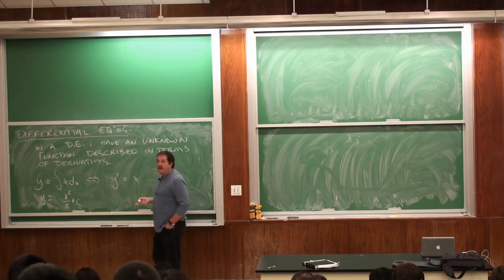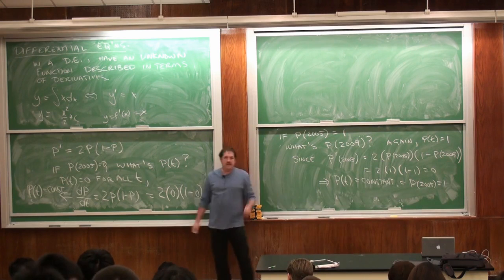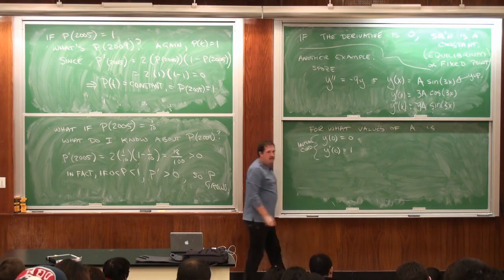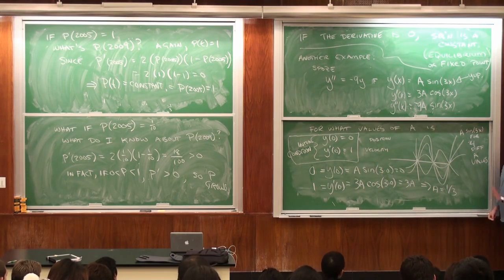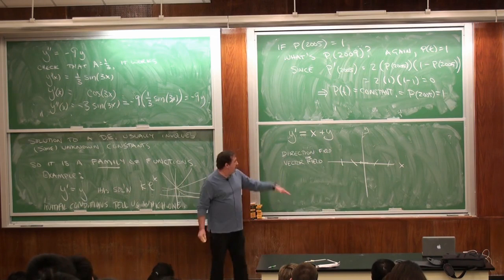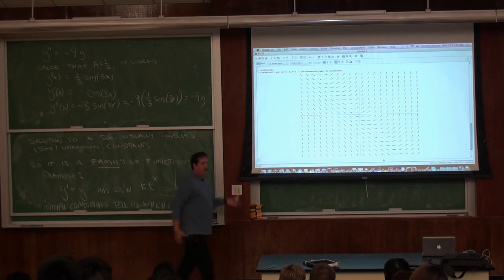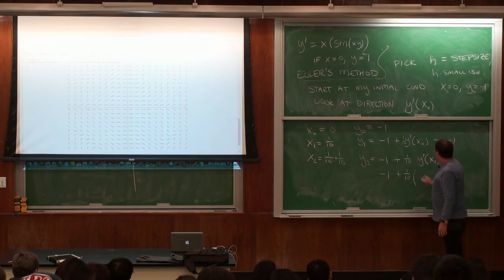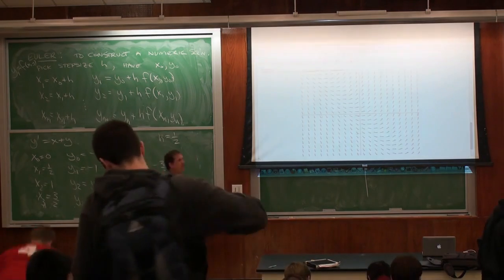MAT132 Lec 33 2011 11 16 Direction fields and Euler's method SUNY Stony Brook